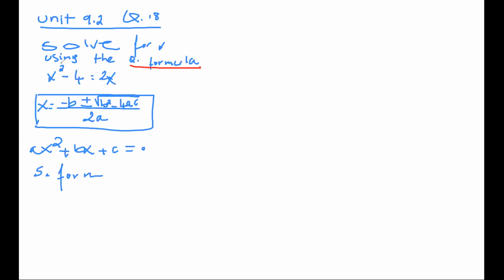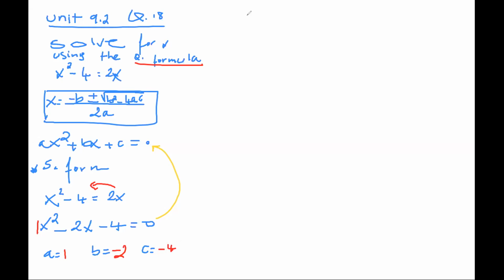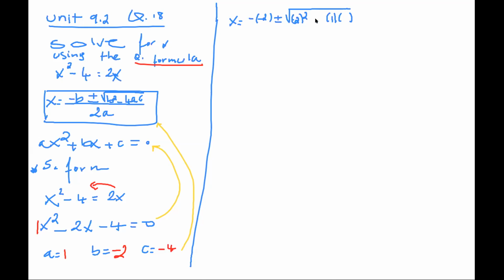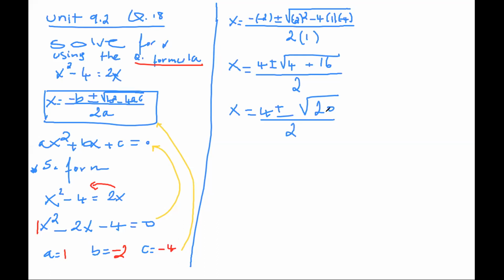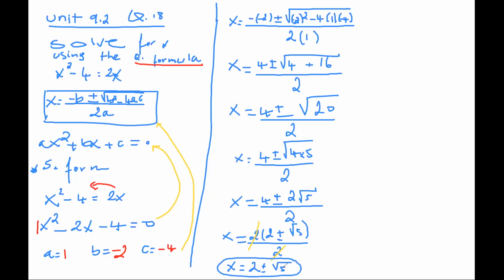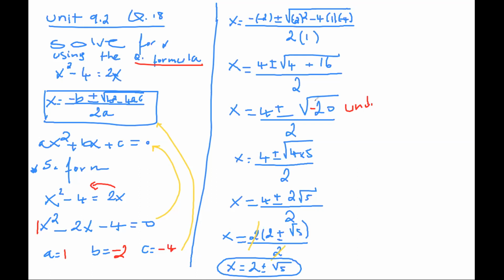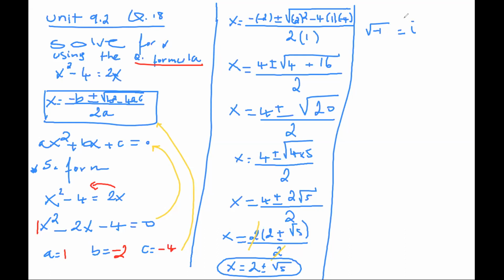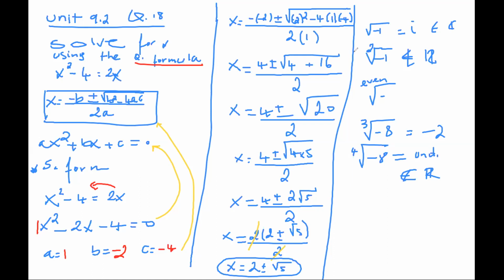Solving a Second Degree Equation Using the Quadratic Formula(live Zoom)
College Algebra--

Solving Equations, unit 6.5 from the syllabus